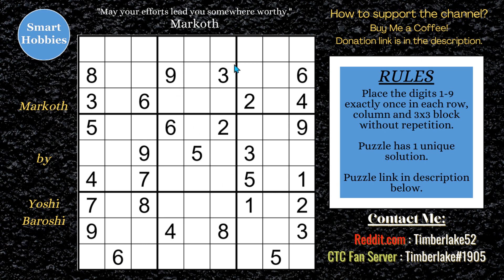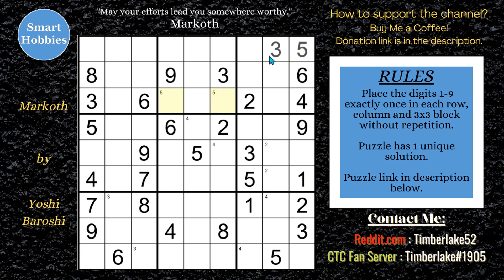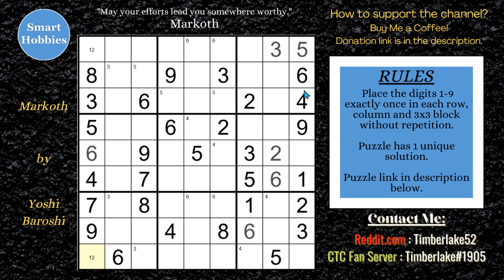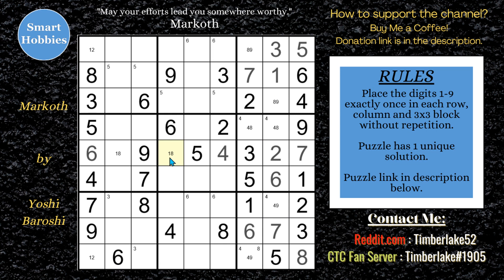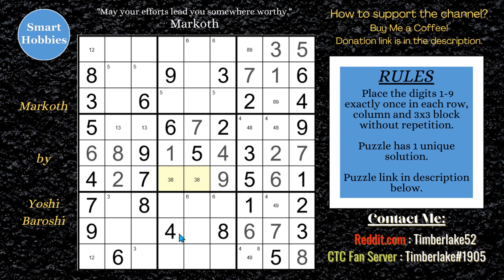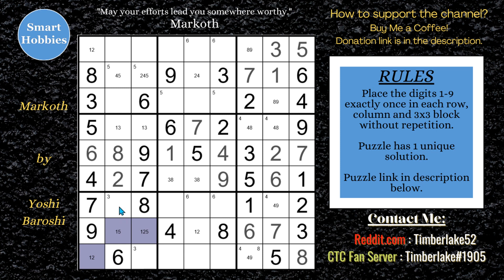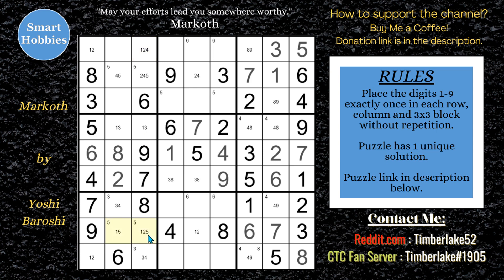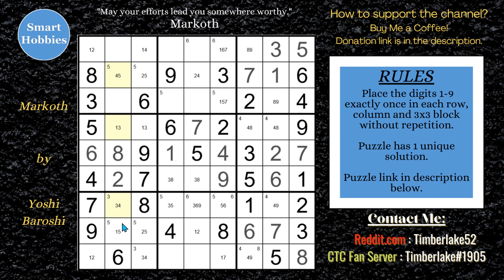How To Solve XY Chains - SHC #74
In How To Solve XY Chains - SHC #74 by Smart Hobbies, I will show you how to solve the Classic Sudoku “Markoth” by Yoshi Baroshi by using the advanced strategy called XY-Chains. I solve this puzzle logically and explain all the expert Sudoku tips, tricks, and strategies as I apply them. Thank you Yoshi Baroshi for permission to feature your puzzles on my channel.

Strategies demonstrated in this video:

Hidden Single
Naked Single
Full House
Pointing Pair
Naked Pair
Hidden Pair
Naked Triple
XY-Chains
Nice Continuous Loop
Naked Quad

I used the free software program F-Puzzles for this solving video.